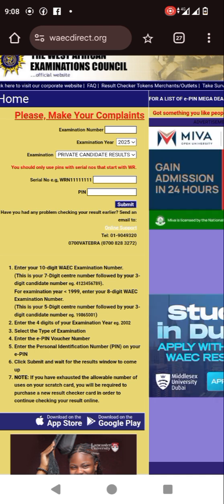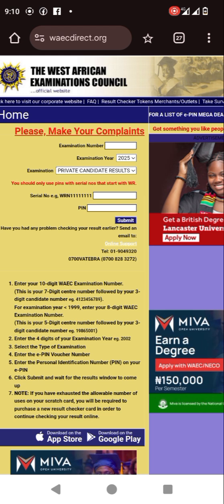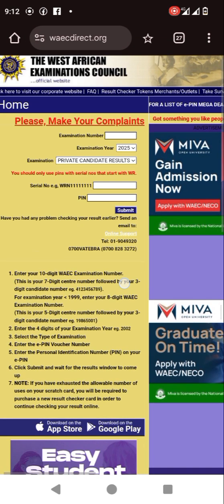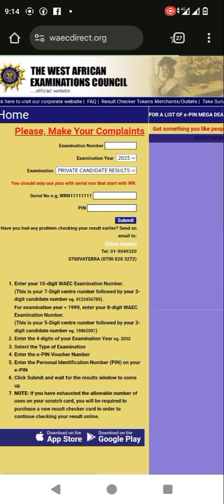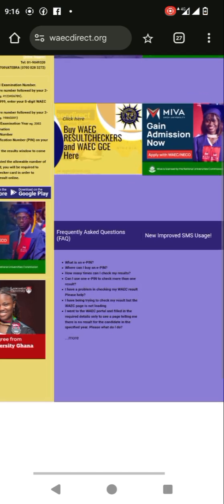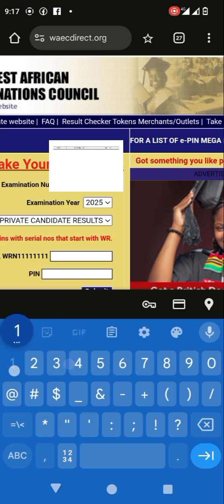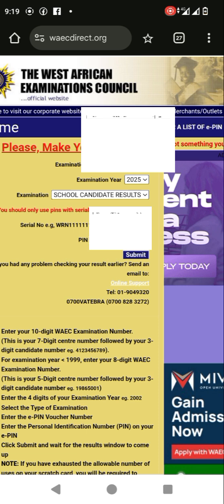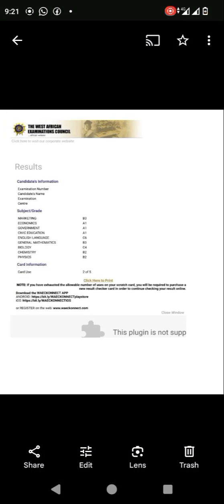HOW TO CHECK, 2025 WAEC RESULT ONLINE, DOWNLOAD INTO YOUR PHONE DEVICE